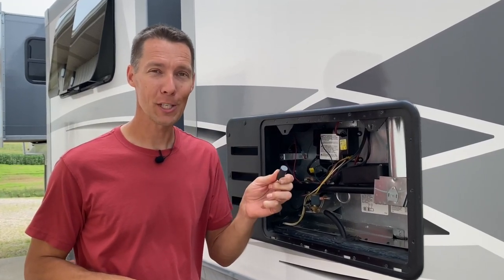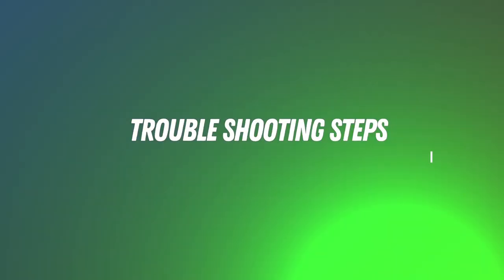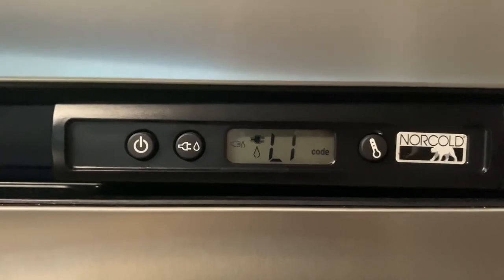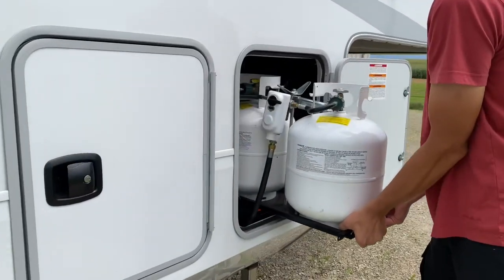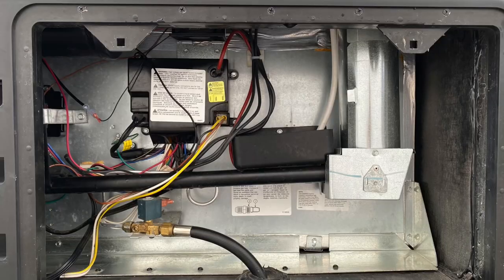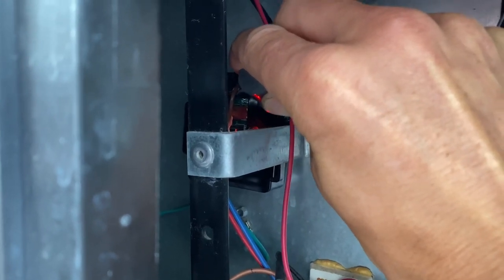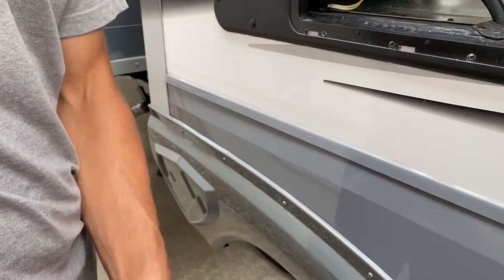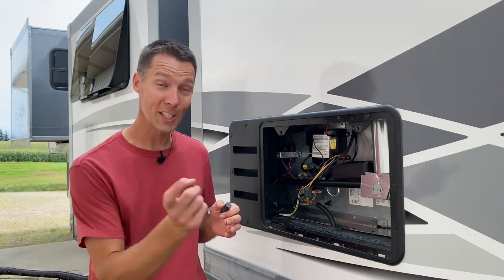RV Fridge Error: Troubleshooting LI oP on Norcold Refrigerator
Are you getting the LI oP error code on your RV style Norcold refrigerator? Try these four troubleshooting steps before calling someone to fix your RV refrigerator for the L1oP error code.

In this video:
0:00  Problem
0:32  Step 1
0:55  Step 2
1:19  Step 3
1:37  Step 4

* I was able to reset the switch with a magnet twice before the switch needed to be replaced. If the magnet is not resetting your switch, you may need the replacement part also. The replacement kit comes with a rain cover for the switch and a replacement thermocouple sensor. I inspected the thermocouple for leaks and it was not leaking so I just changed the switch out and put on the included rain cover. This is the replacement kit for my 18 cubic foot Norcold Fridge